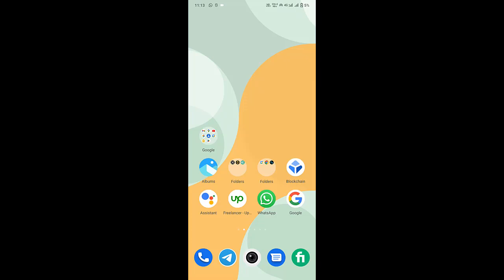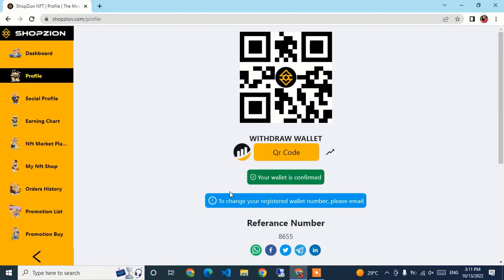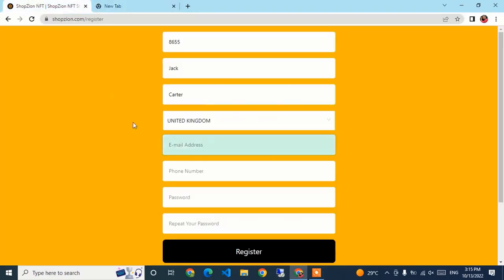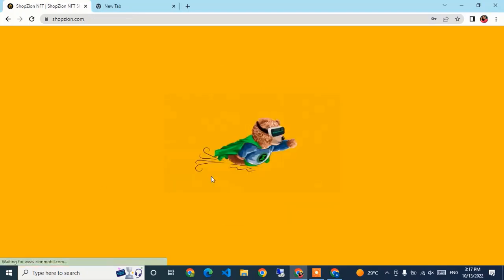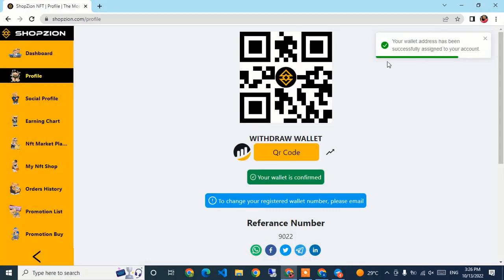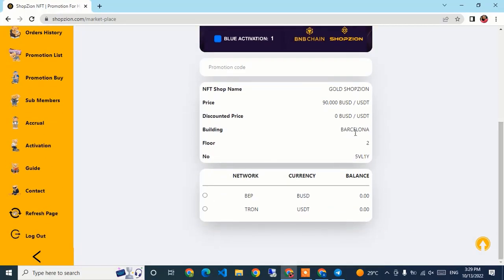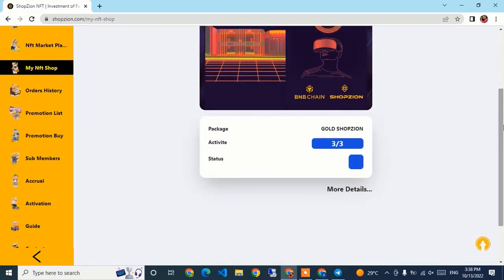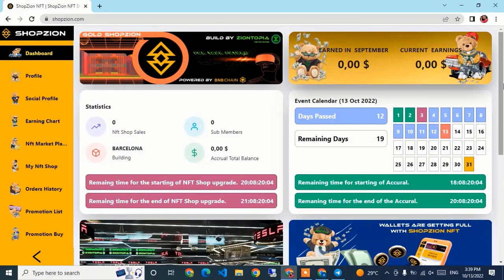Download ShopZion NFT and App and Step into Future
Download application

You can register to shopzion.com and START EARNİNG TODAY!

Reference code: 8334

ZionTopia is a VR underground city made up of 3 blocks and 21 floors to commemorate 21 million Bitcoin. It will act as a central hub and welcome all levels of the crypto experience. For the first time ever, users will have access to crypto information and immersive content all in one place. ZionTopia will provide an unprecedented VR experience for the crypto community, bringing users together all in one immersive and engaging environment. You can find almost every famous brand in ZionTopia. The ZionTopia consists of 21 floors and Each floor has different options to visit such as Finance Floor, Crypto Floor, Auto Showroom Floor, Mall Floor. You can find Tesla, Mercedes, BMW, Adidas, Puma, Chanel, Dior, Hermes and also the other well-known brands in the ZionTopia.

♻️ Total supply: 200,000,000,000 ZION

Welcome To Token & TRX Promoter
I am YouTuber also a an Expert Promoter , Let me know for any kind of promotion . I will create a Video for your Token site  up to  5 to 10  Minutes and Upload it to my YouTube channel And then Share video to different platforms / Boost the Video .

TRX Promoter
About The Video -:
trx  full details in hindi
trx is real or fake
Trx Blue Best Earning Platform
Earn in Crypto TRX
TRX Earning Platform Details
Earning Best Platform
Earn TRX Crypto Currency
Earn & Mine Cryptocurrency free TRX
Trx Earning
trx blue new earning app
Cloud mining Trx full info
trx Earning details
what is trx Earning
what is cloud mining earning
trx blue trx Earning full information
trx mining is real or fake
trx  wallet